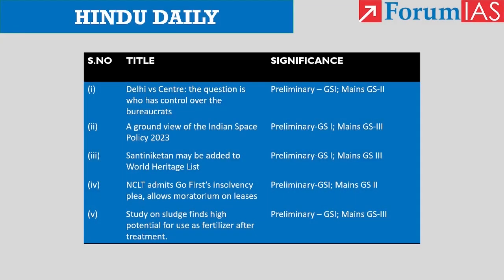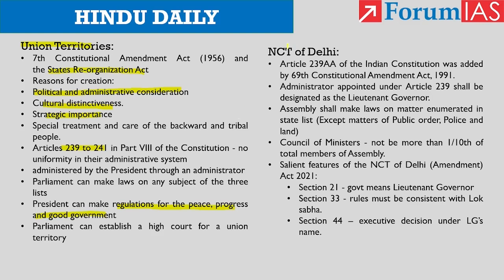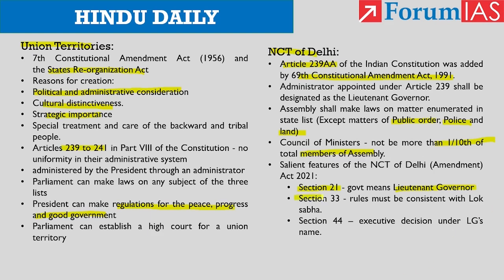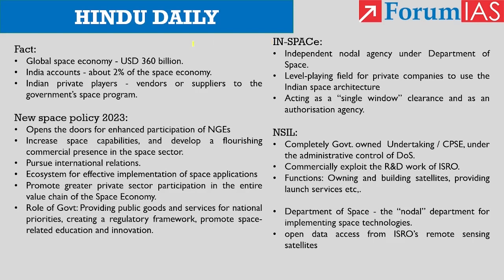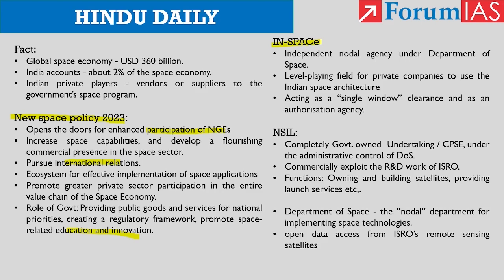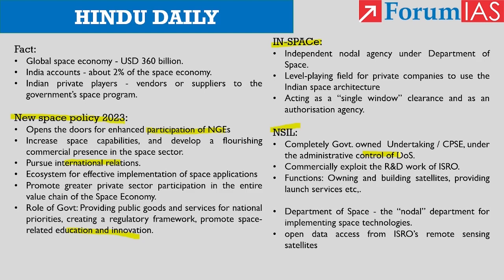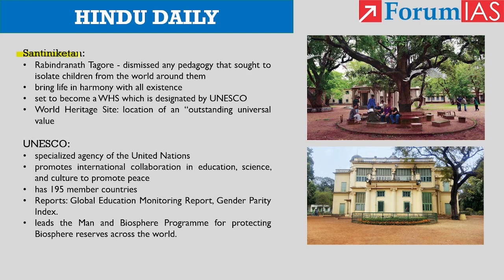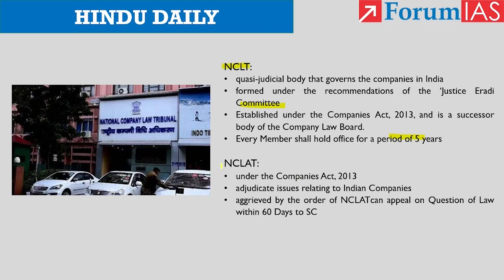Daily Hindu | News Analysis | 11 May 2023 | UPSC Current Affairs | Mains & Prelims '23